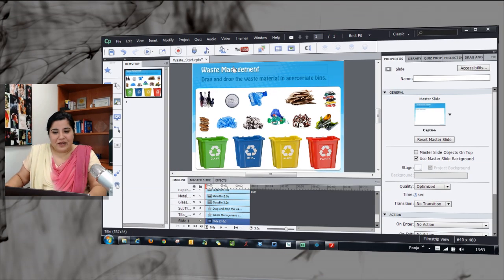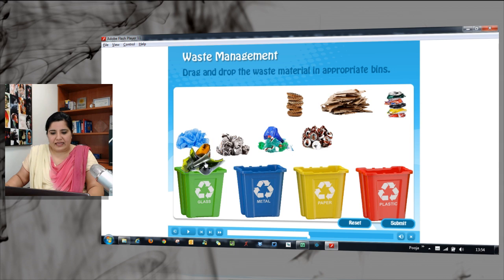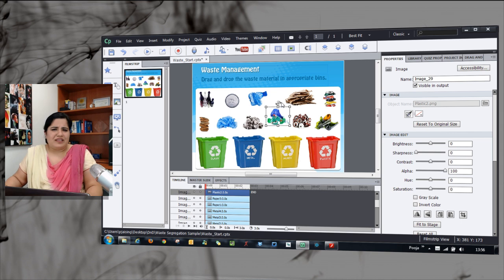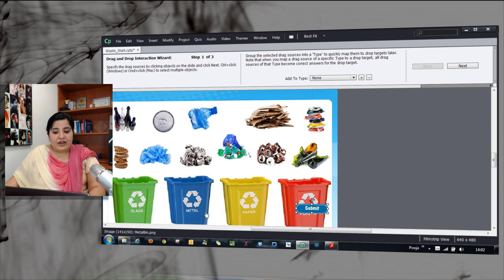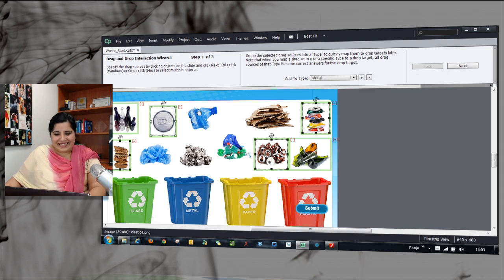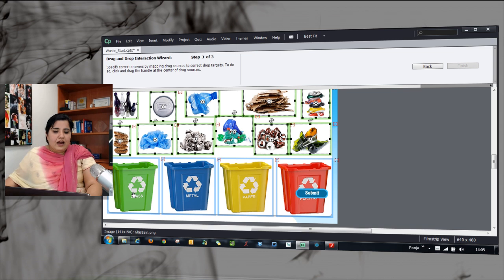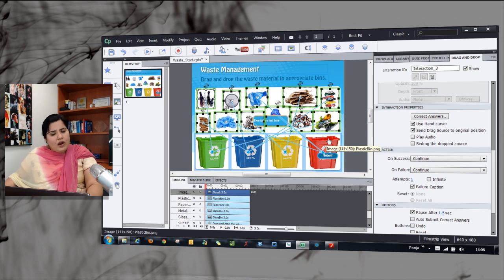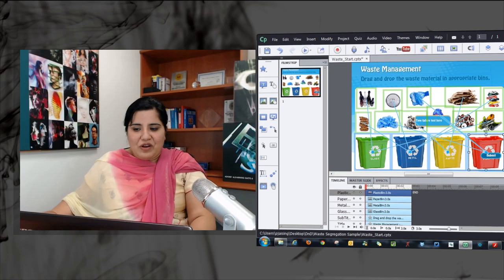Many-to-One Drag and Drop Interaction: Waste Segregation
Learn how to create a many-to-one Drag and Drop Interaction where the learner has to segregate waste in four different bins.